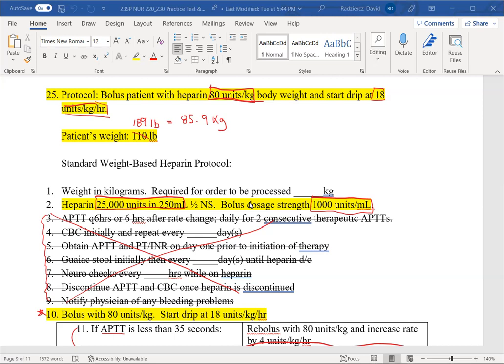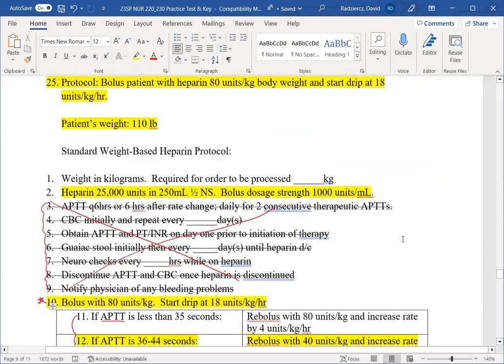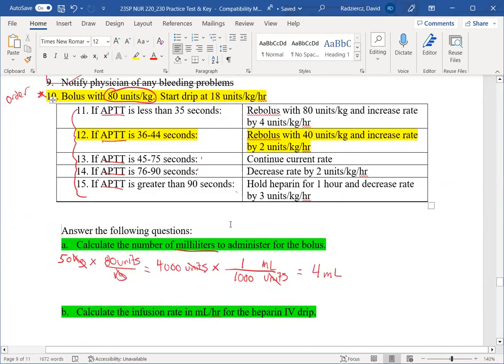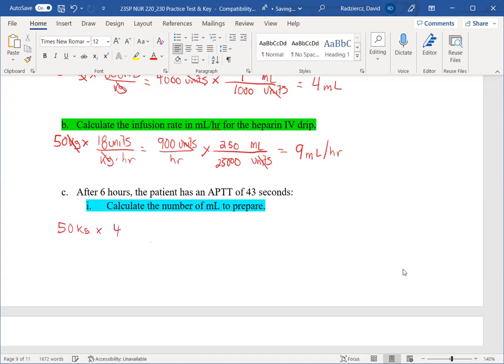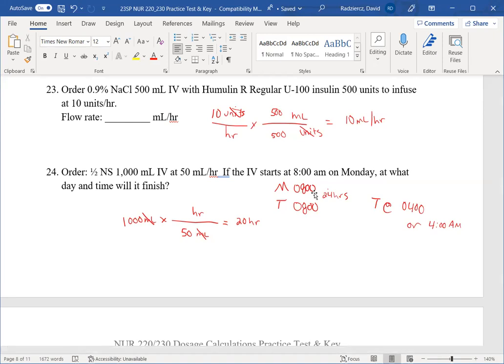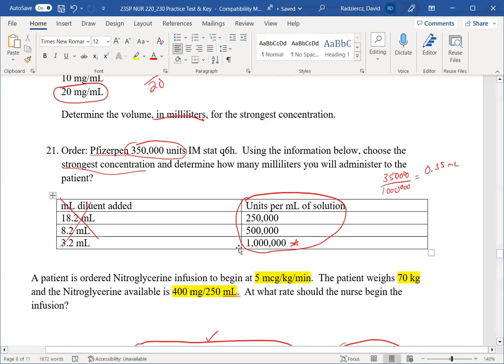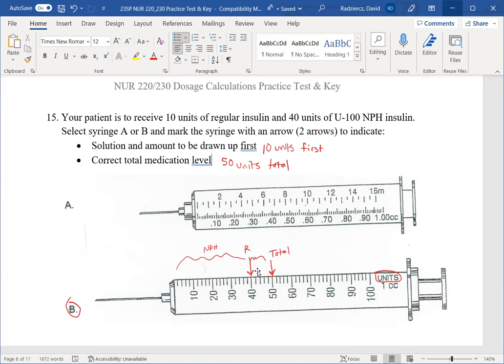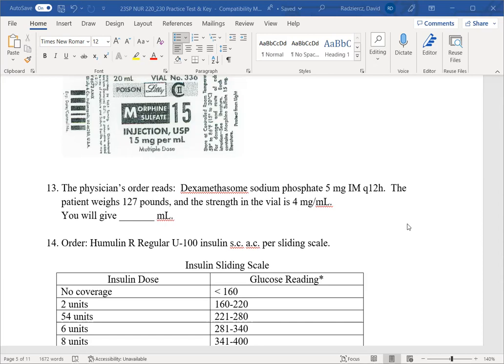Dosage Calculation Review NUR 220 230 CCAC 12 Jan 2023 Part 1